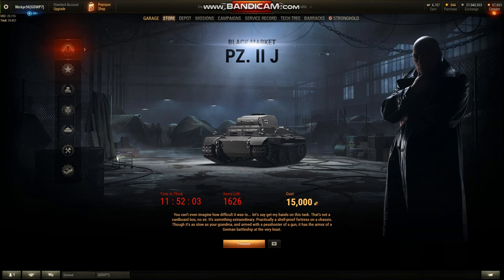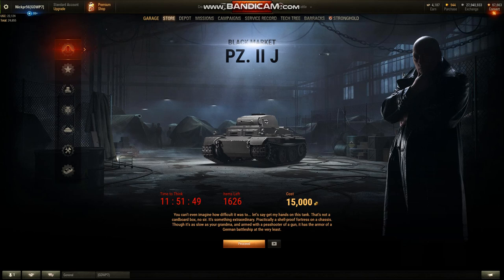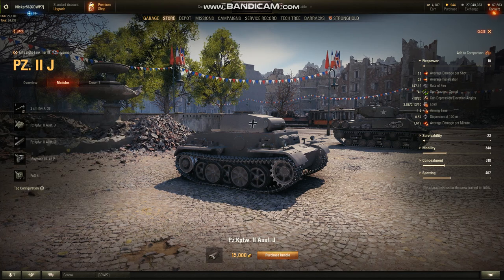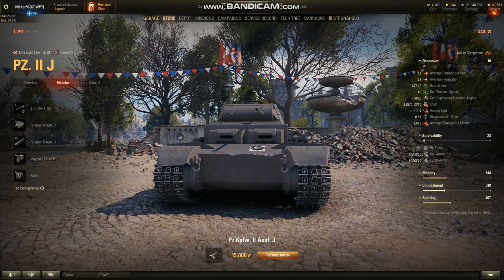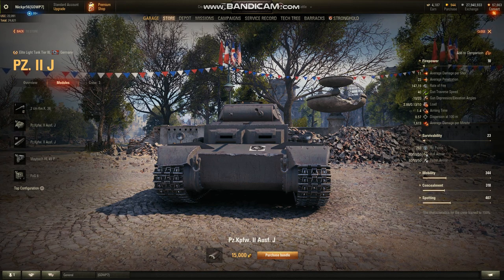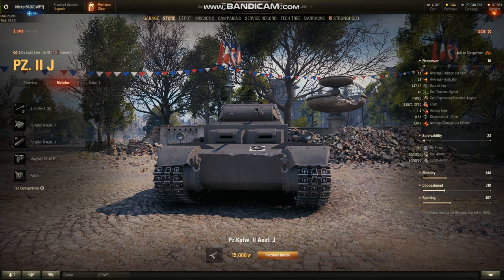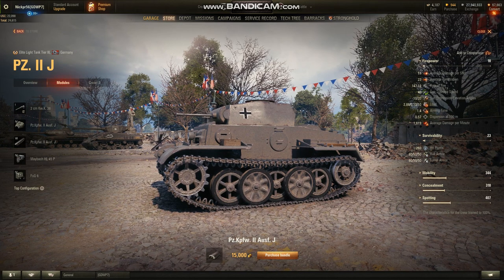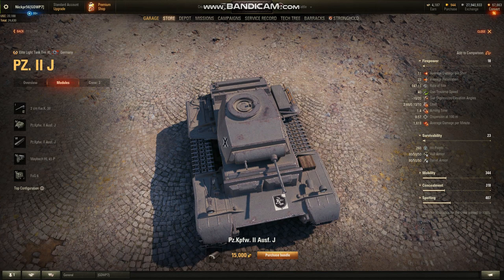World of Tanks Black Market Pz.II J IS BACK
Sorry again for the short second video, again, trying to keep up during the event. The super powerful Pz.II J is back and for the ridiculous price tag of 15,000,000 gold! Hope you love it if you got it, but please don't buy this monster.